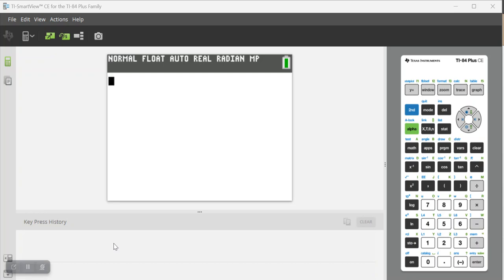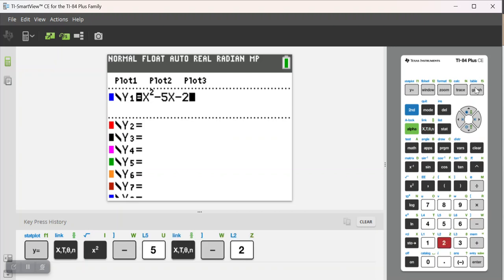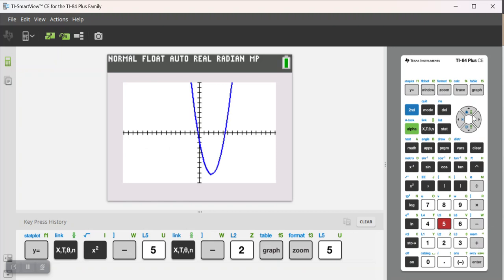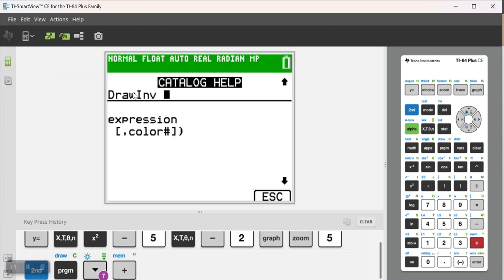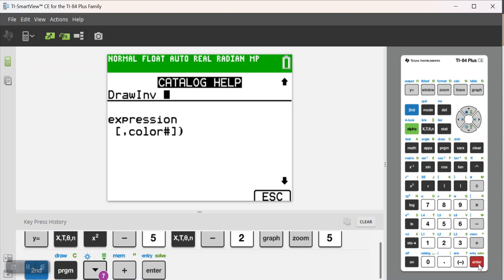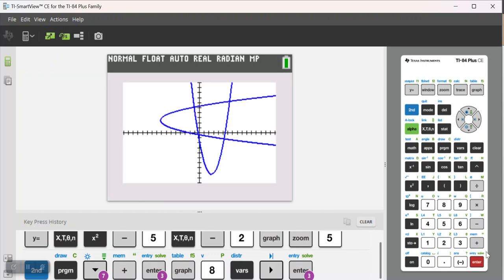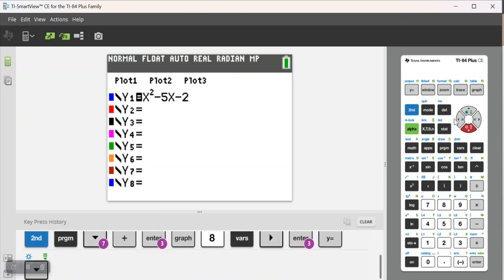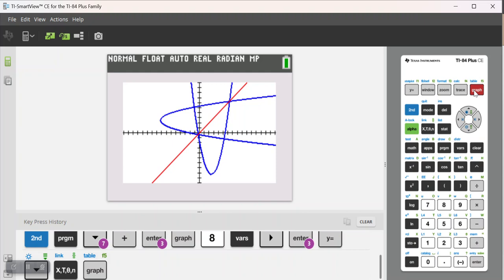Exploring Graphs of Inverse Functions (TI 84 Plus CE)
Inverse functions are a concept that has its roots in the basics of Algebra. As such, they are being studied earlier in the high school sequence.